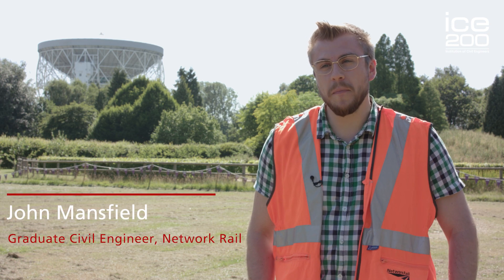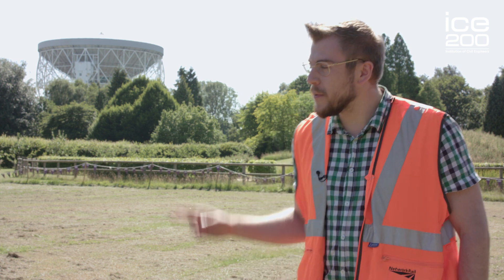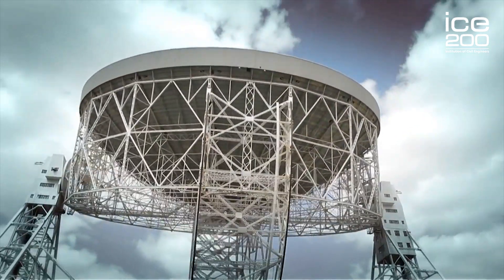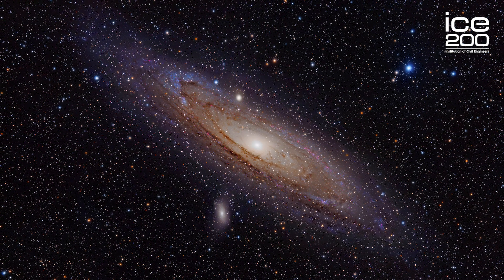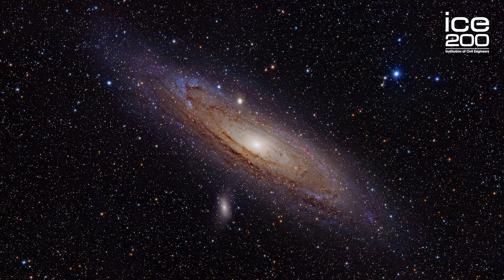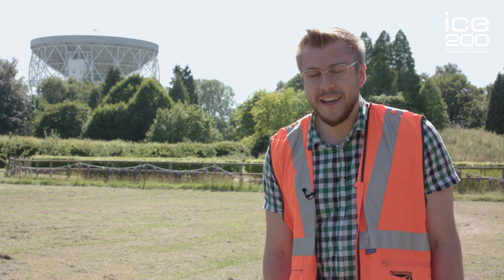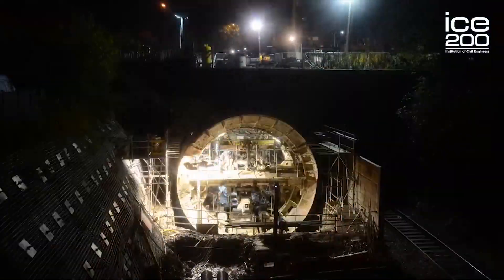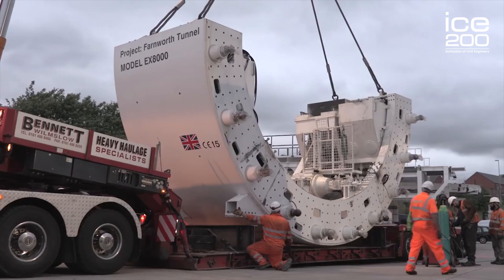Jodrell Bank Telescope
Graduate Engineer for Network Rail, John Mansfield, discusses the Jodrell Bank Telescope which is one of the structures that inspired him to become an engineer. The telescope was the only one able to track Sputnik for the Soviet Union.